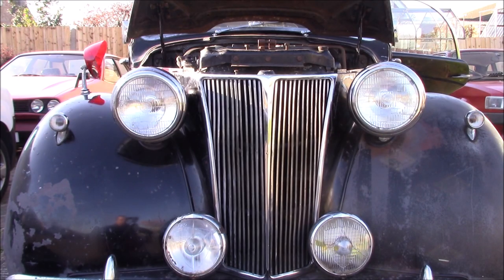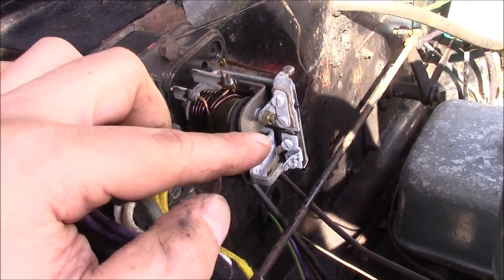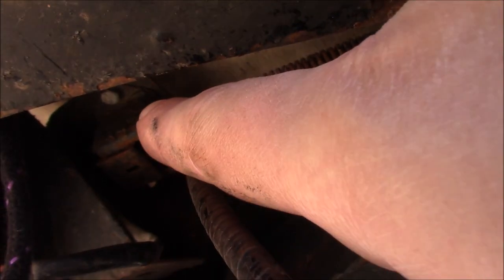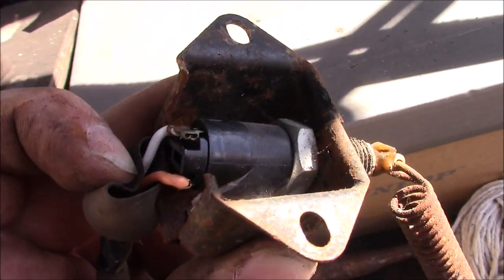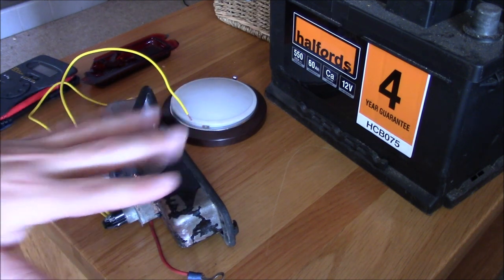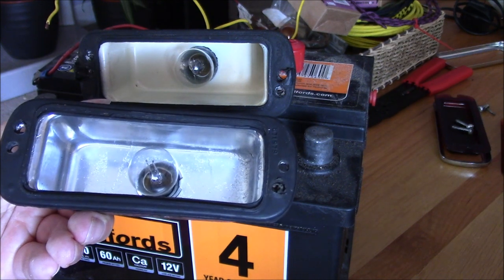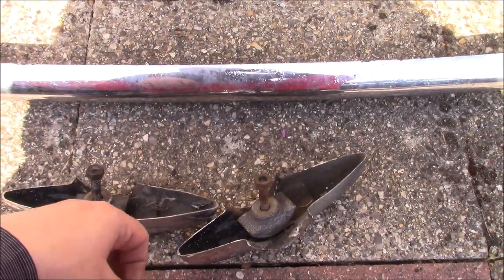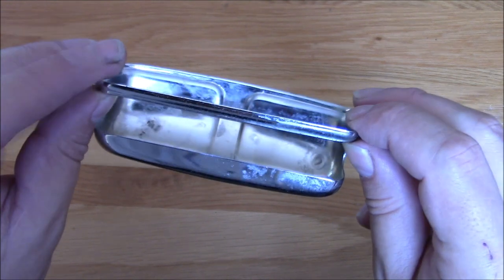1951 Lanchester LD10 - Replacing the Wiring - Instruments, Mirrors, Headlights, and more!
Headlights, instrument panel, mirrors, and so much more!  A real cheese board of an episode this time for you, with everything from reliable old cheddar to that stinky cheese nobody can remember the name of.  Progress is progress and learning is all part of the process, so get your cheese knives out and dig in.